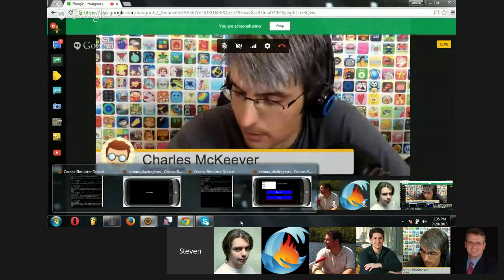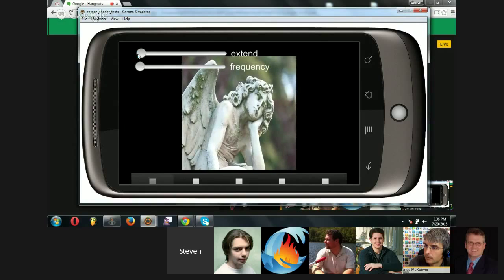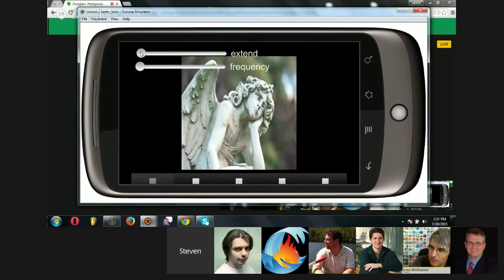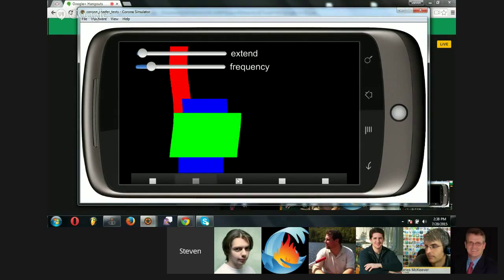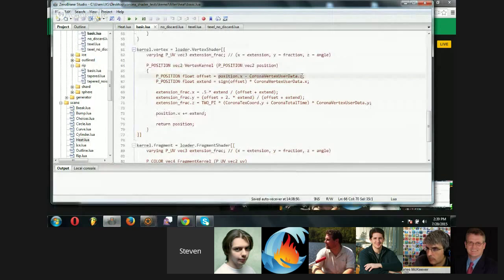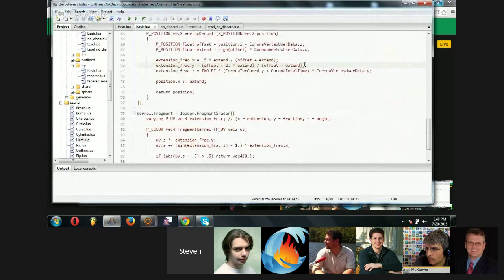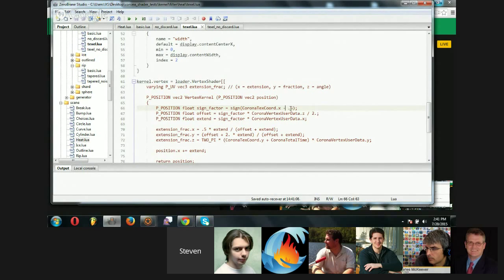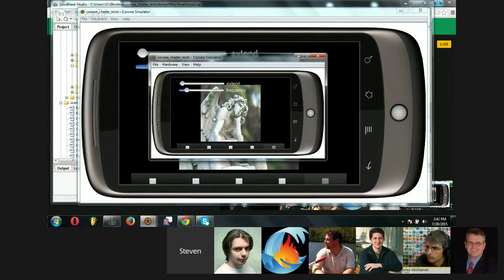New Twitter Plugin Demo and Glass Half Full Shader Effects - Part 4